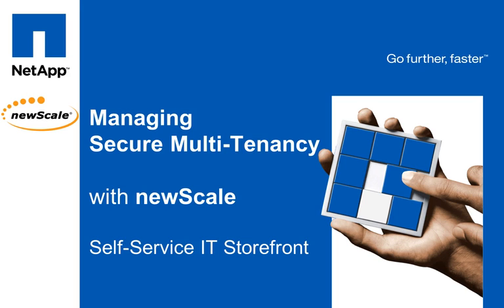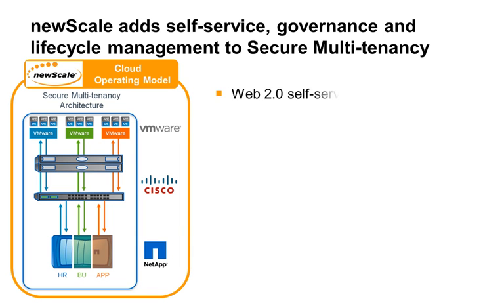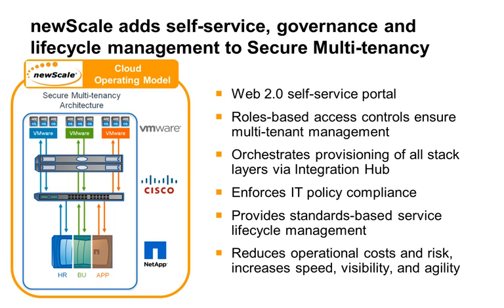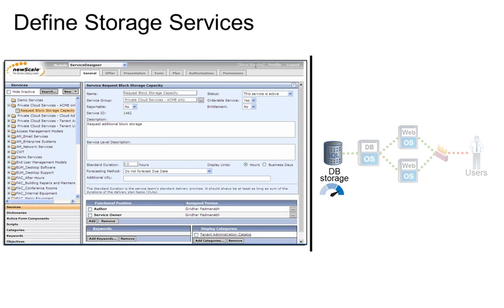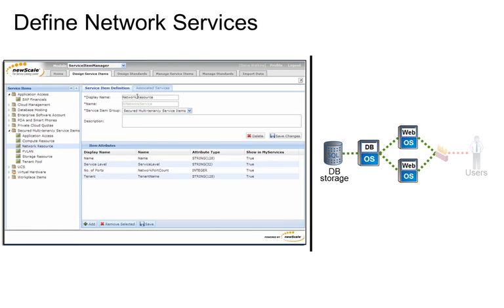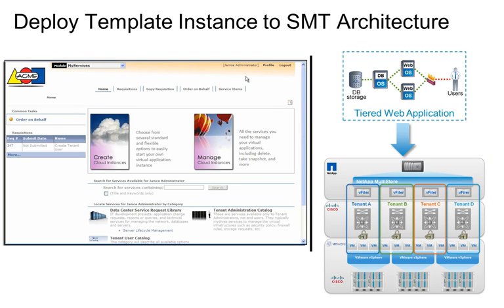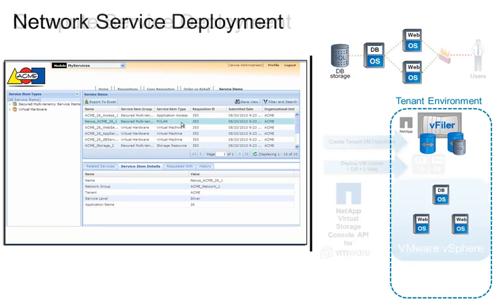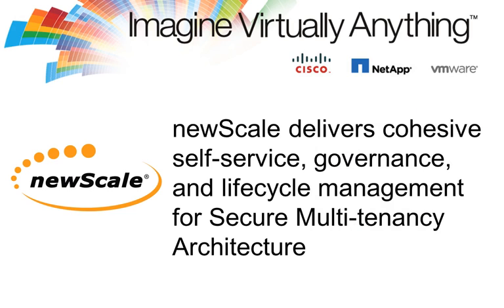NewScale Orchestration of Cisco NetApp VMware IVA Solutions